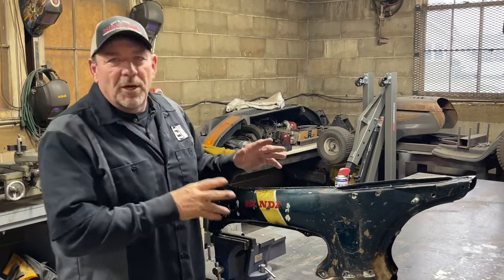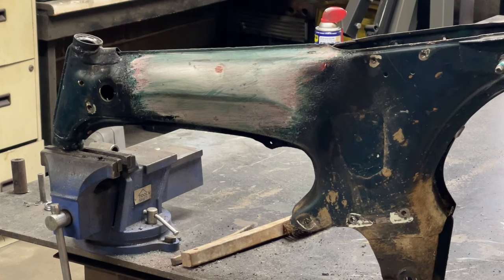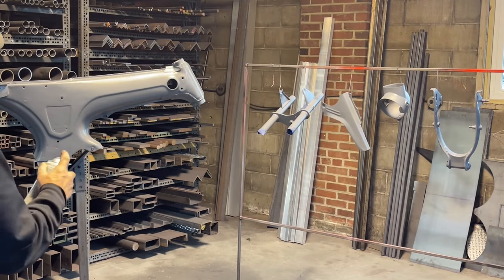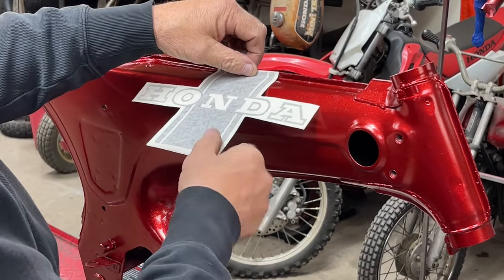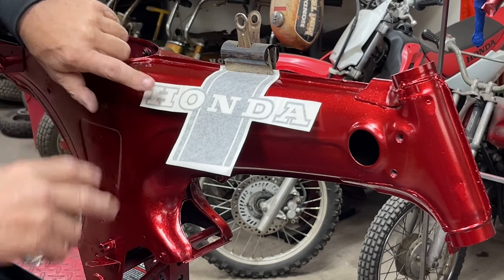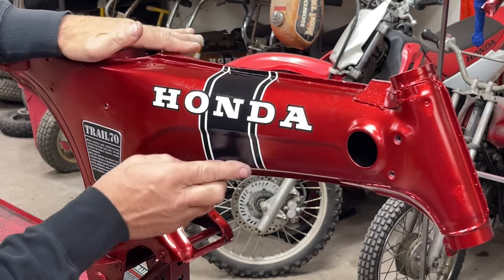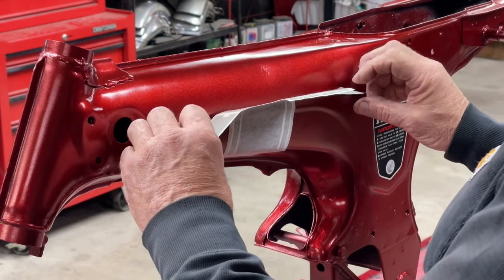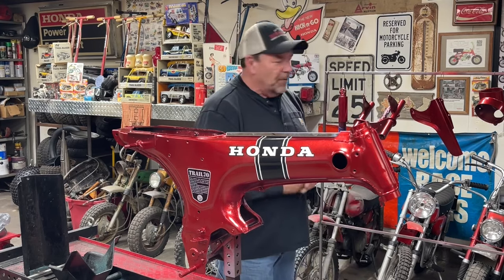Honda CT70 - the “Torch Bike”